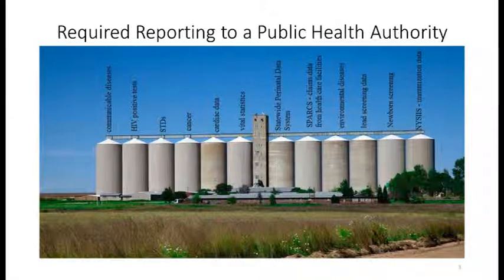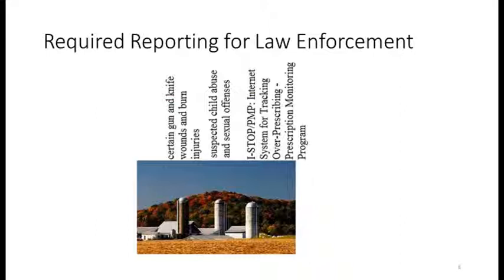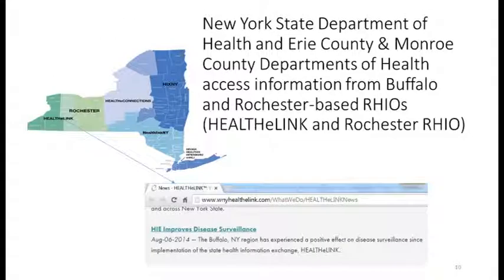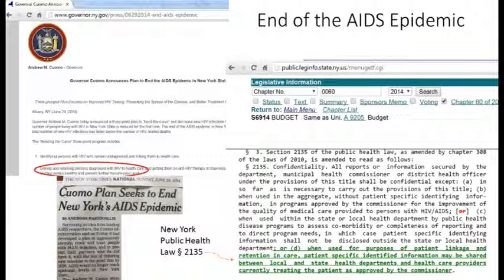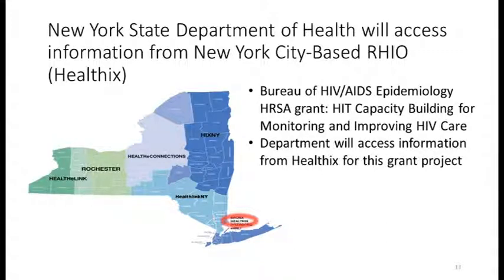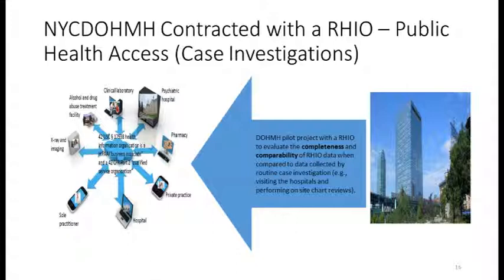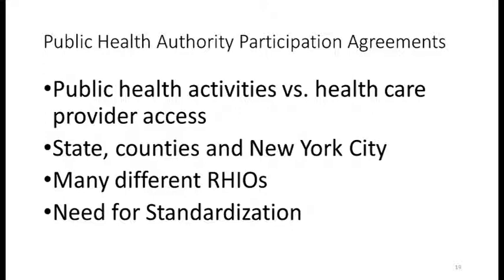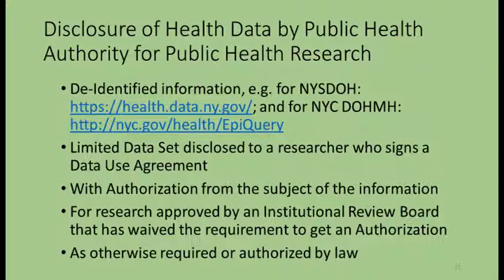CDC ABA webinar May 26 2015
Webinar by Jonathan Karmel co-sponsored by the Centers for Disease Control and Prevention (CDC) Public Health Law Program and the American Bar Association (ABA) Health Law Section that took place on Tuesday, May 26, 2015, 12:30-2:00 pm (EDT)

Topic: disclosure of electronic health information to public health authorities in New York for public health activities authorized by law